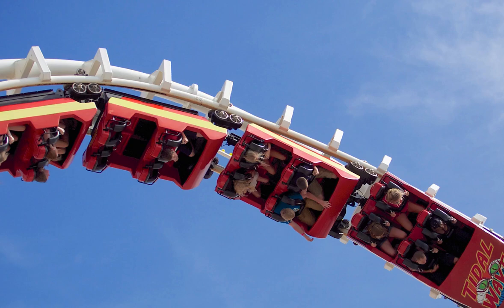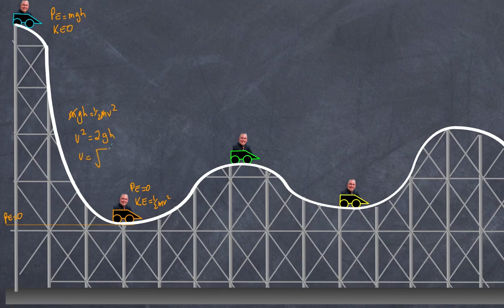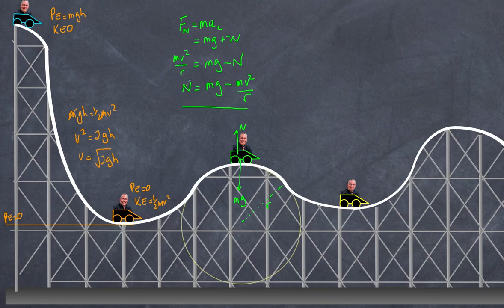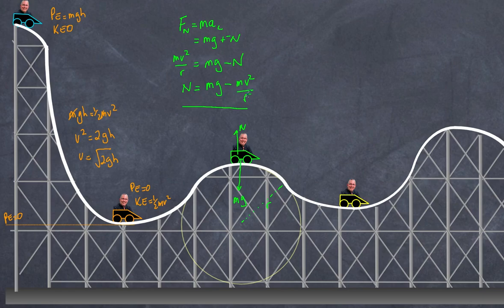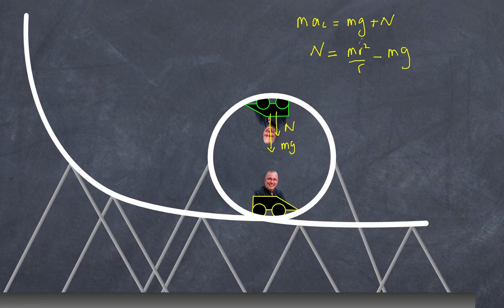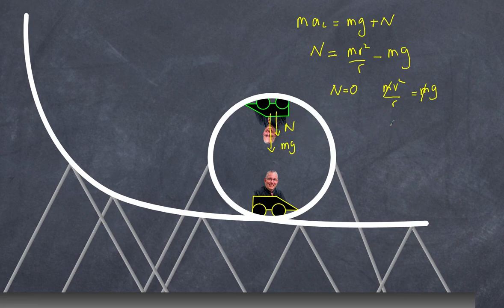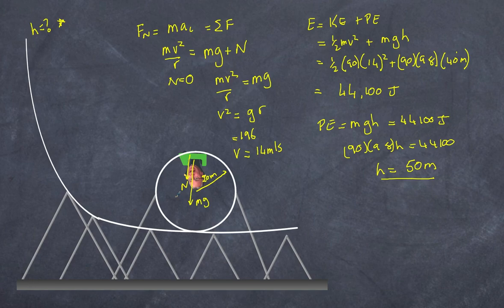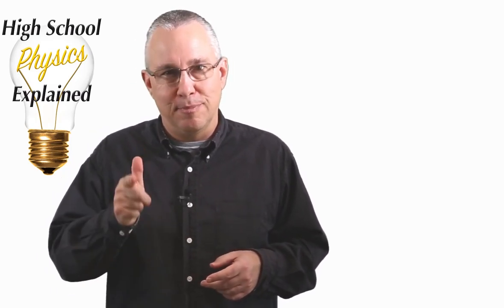The physics of the rollercoaster- the basics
Using conservation of energy and circular motion, I analyse the velocity and forces in the rollercoaster